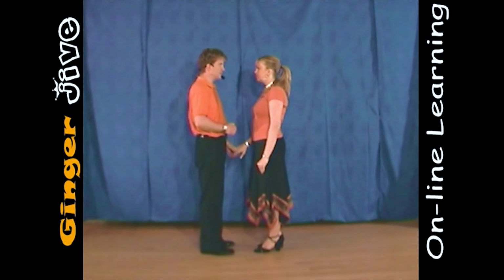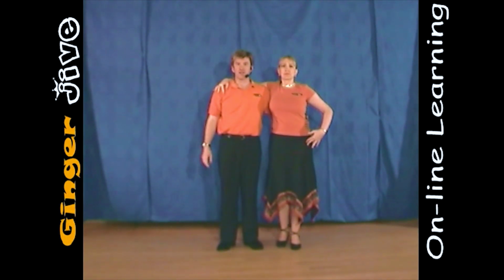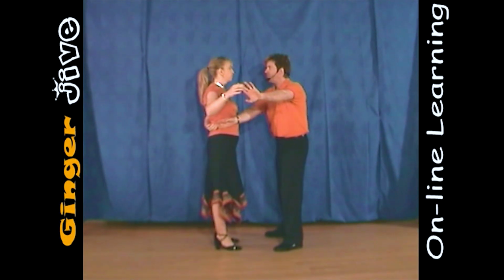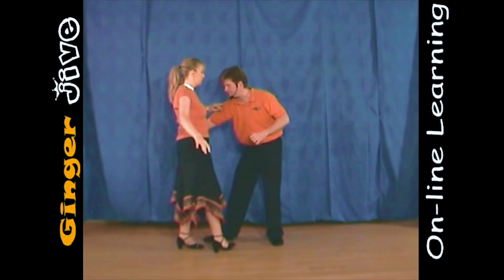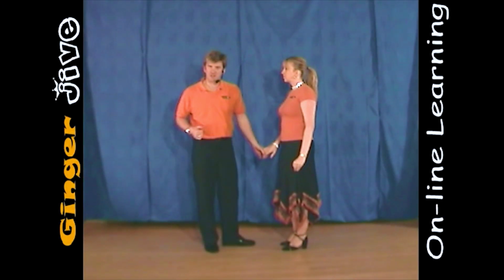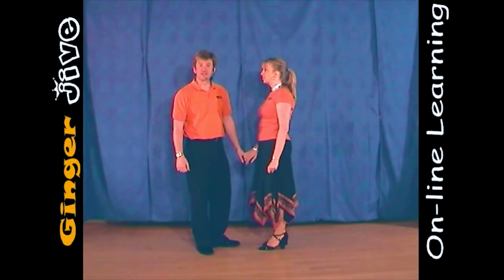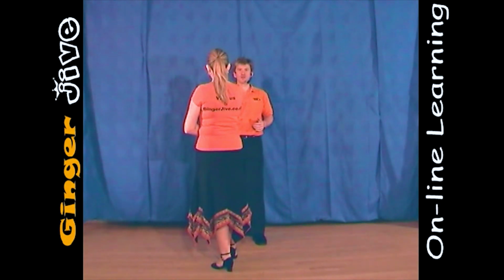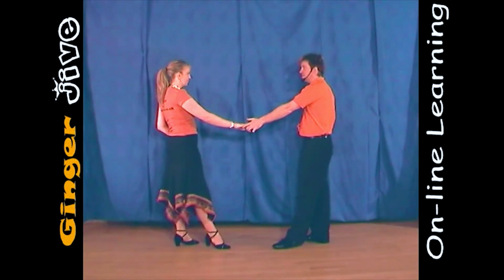8 Core Modern Jive Dips and Drops - Intermediate Modern Jive Level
𝗖𝗼𝗿𝗲 𝗠𝗼𝗱𝗲𝗿𝗻 𝗝𝗶𝘃𝗲 𝗗𝗶𝗽𝘀 𝗮𝗻𝗱 𝗗𝗿𝗼𝗽𝘀
These core dips & drops Modern Jive moves were taught and filmed in 2005 and although some techniques have changed slightly, like starting a move, these moves are still taught and danced in classes today.

00:00 - Introduction
00:09 - First Move Seducer
01:59 - Comb Lean
03:31 - Armjive Swizzle Dip
05:38 - Lasso Dip
07:39 - Comb Dip
09:02 - Wurlitzer Hook Dip
11:04 - Side to Side Dip
12:52 - Sway Overhead Squat Dip

Before following along with this class:-
1.  Please ensure you are fit & healthy before taking part in any dance/fitness activity. Please consult your Doctor if you are unsure.
2.  Ensure that you have enough space around you to avoid bumping into or tripping on any furniture/rugs etc. Also be aware of any overhead light fittings.
3.  This video is made for the Intermediate Level Modern Jive dancer who have already learnt the safety techniques for dips & drops for Modern Jive.

Check out the Ginger Jive YouTube Channel for more great modern jive and solo dance moves and routines.

Hope you enjoy the moves
Regards
Kerrin & Luci